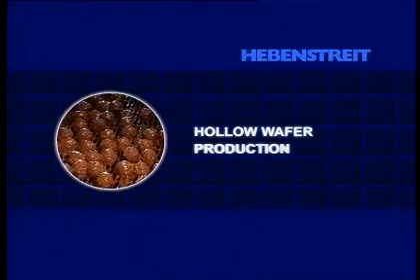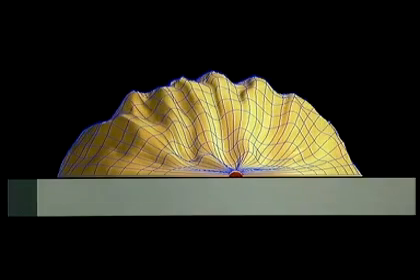Hebenstreit filled wafer ball line for Ferrero Rocher type product. How it works. FOR SALE.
Hebenstreit filled wafer ball line for Ferrero Rocher type product, ex-Hershey (2013, new unused), ball 12g @ 600Kg/hr. How it works video.